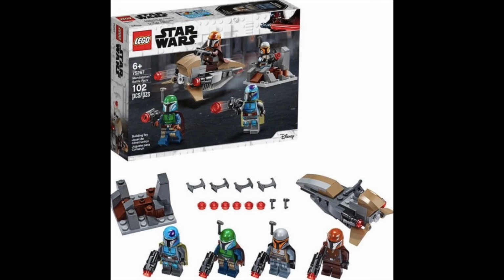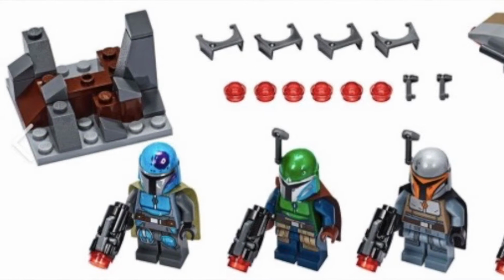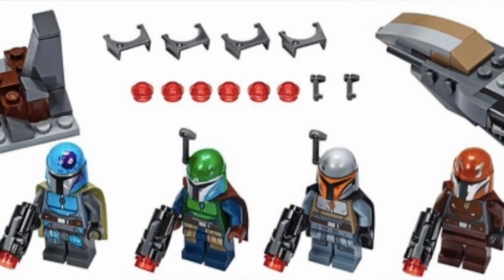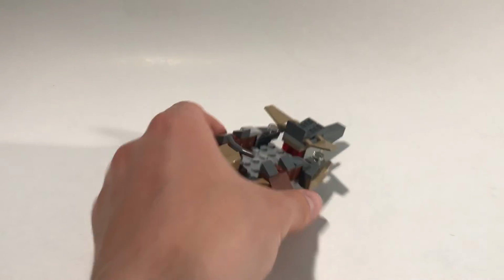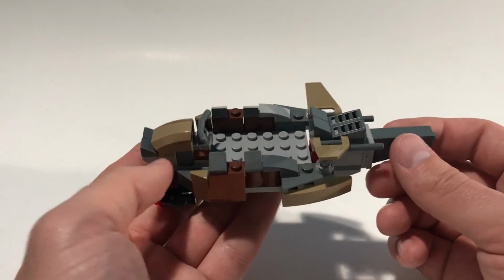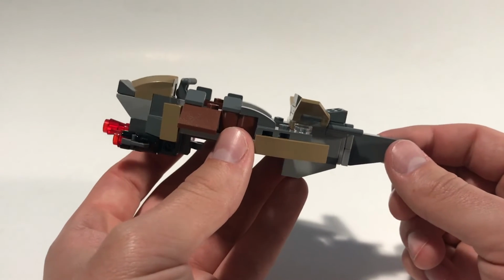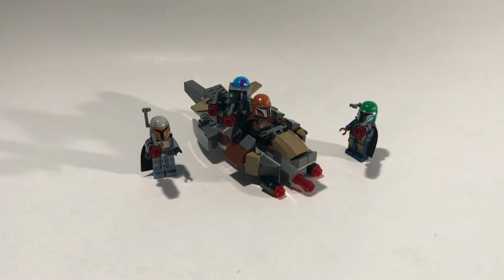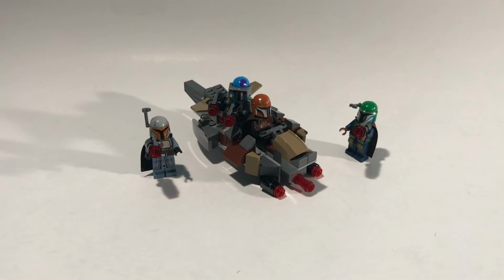LEGO Mandalorian Battle Pack Alternate Build + Tutorial (75267)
Justice For Floyd - Black Lives Matter

Today, we taking a look at my alternate build for set 75267 The Mandalorian battle pack from the Mandalorian Television show. Let me know what you think of my build and what other sets would you like to see?